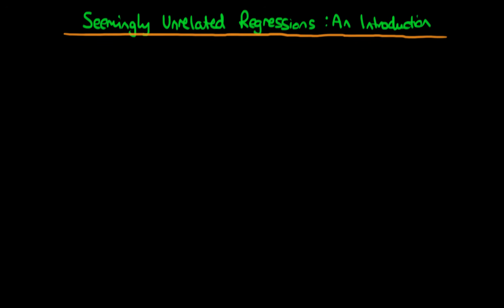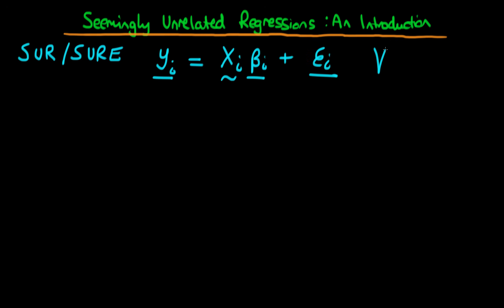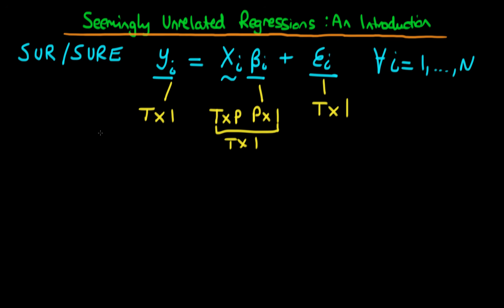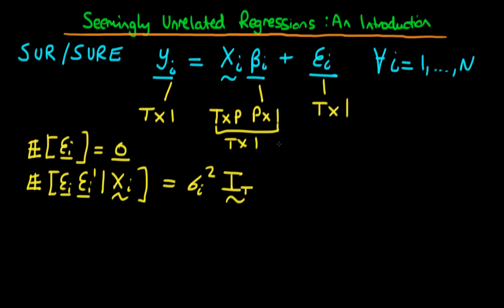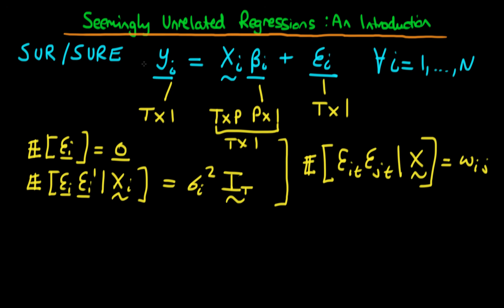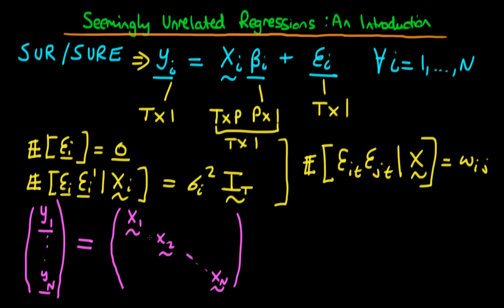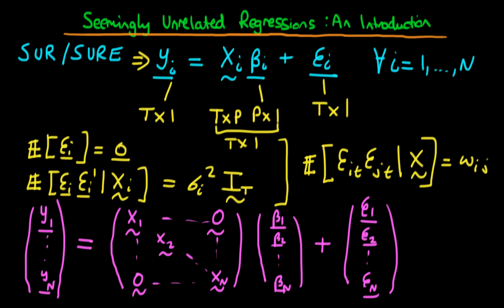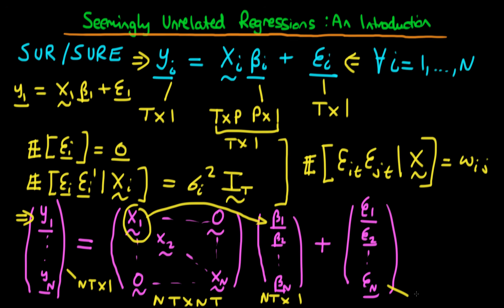SURE estimation - an introduction - part 1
This video introduces the concept of Seemingly Unrelated Regression Equation estimation or SURE/SUR.